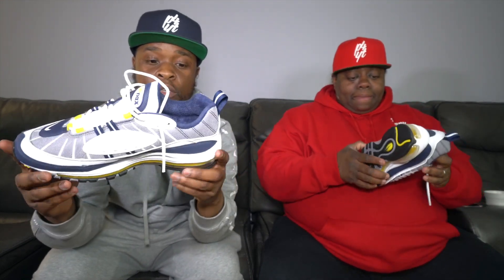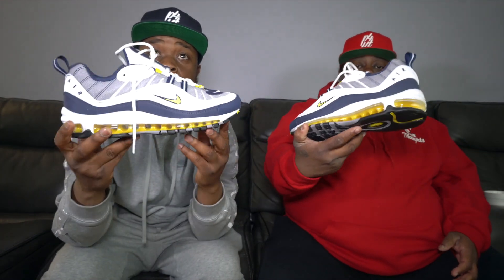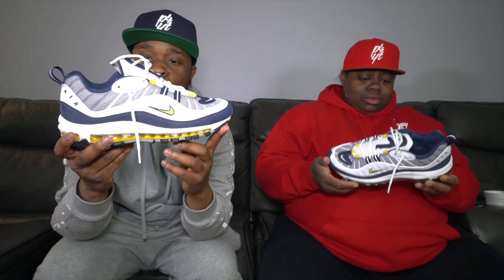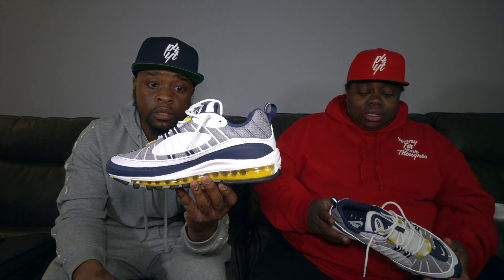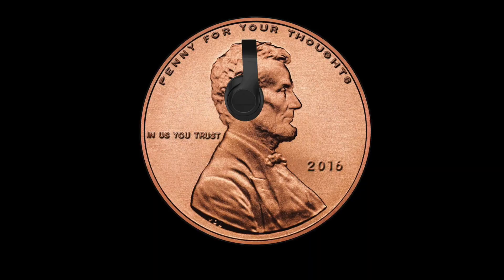Air Max 98 Review - Presented by Penny For Your Thoughts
In this Episode of sneaker sunday's we are reviewing the Air Max 98

Every Sunday we will be putting out a video about Sneakers this channel. If you have a sneaker you want us to talk about leave it in the comments below.

We can Also be reached on Instagram and Twitter @Penny_4YT

We keeping 100 not a penny less